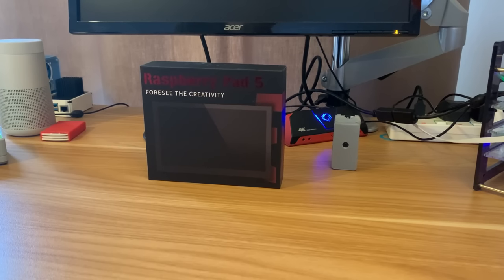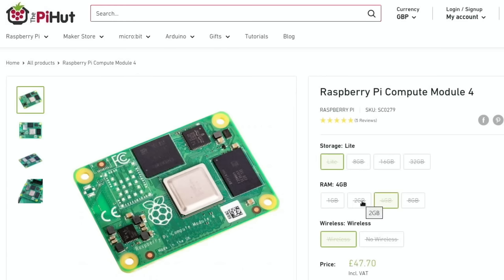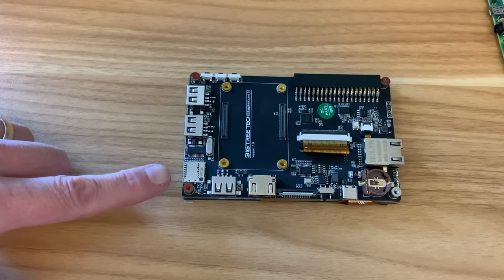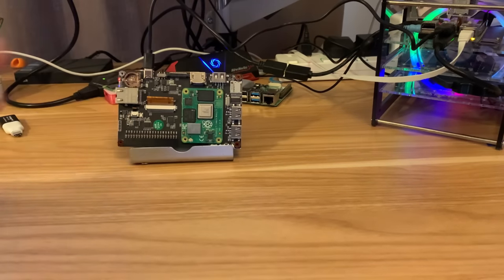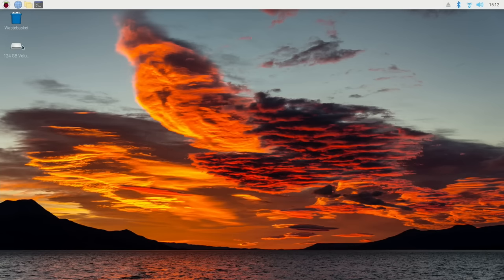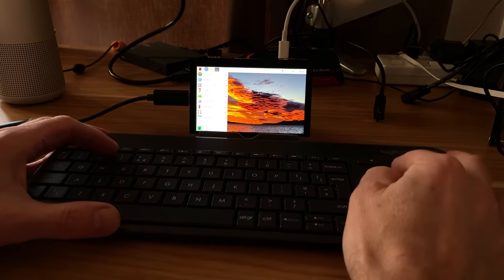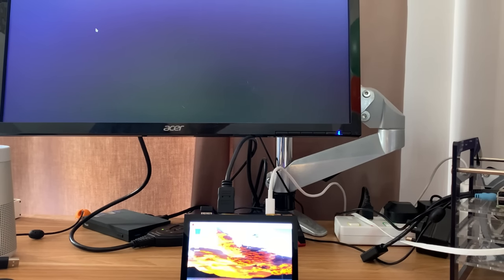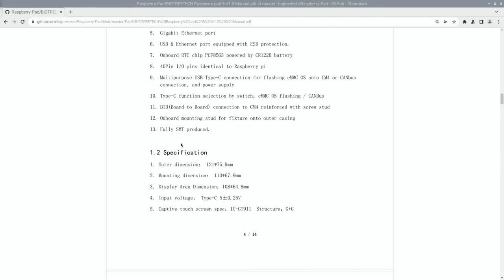Raspberry Pad 5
Raspberry Pad 5 BIGTREETECH 5” touchscreen monitor for Compute module 4 CM4.

My Compute module 4 CM4 is the 4GB WiFi 32GB eMMC model.

Amazon UK & other Countries Links

Other CM4 videos